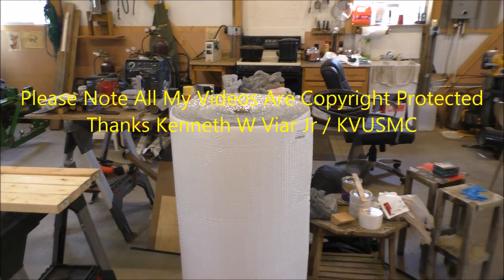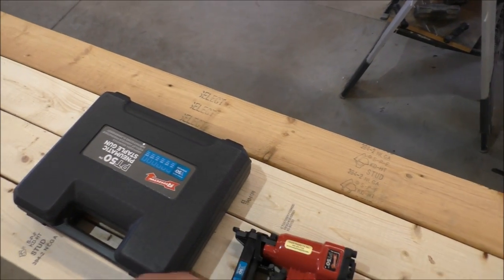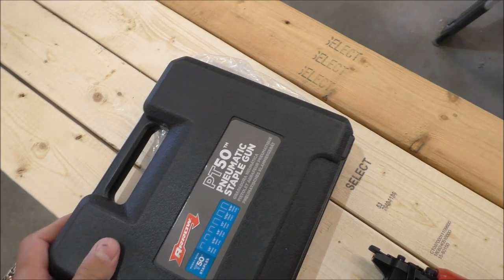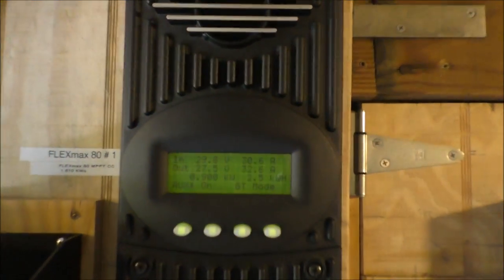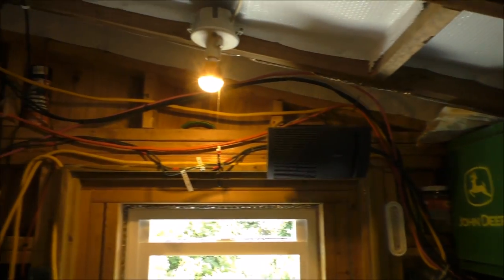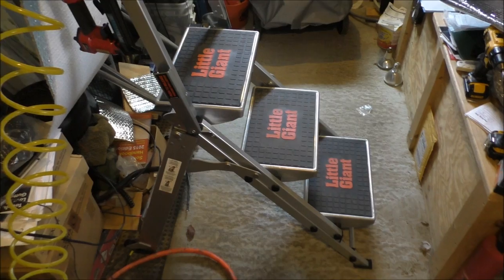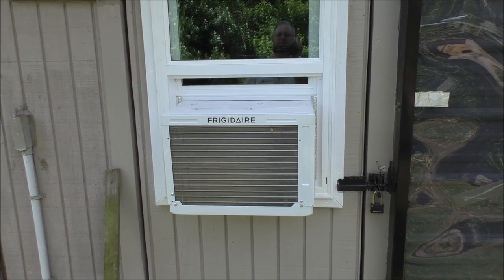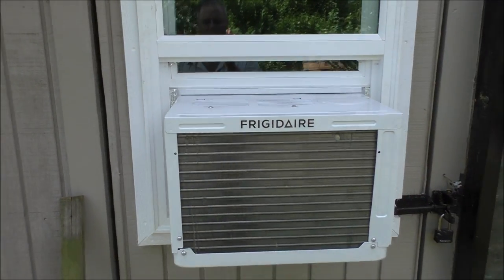Installing EcoFoil Double Bubble Insulation And New 8000 BTU Air Conditioner In My Solar And Wind P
This Is A Video Of Me Installing EcoFoil Double Bubble Insulation ! And Using My New Arrow PT 50 Staple Gun And My New Little Giant 3 Step Step Stool ! The Shop Really Keeps cool With This New Frigidaire 8000 BTU Air Conditioner Keeping My Electronics And Battery Bank Cool For My Solar And Wind Power Many Thanks For Watching Please Subscribe God Bless And Semper Fi Kenny